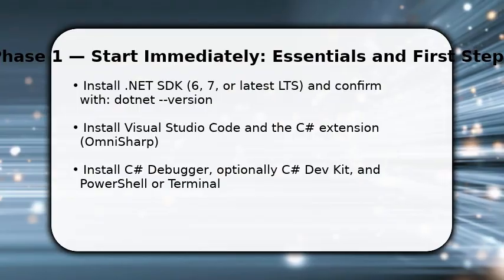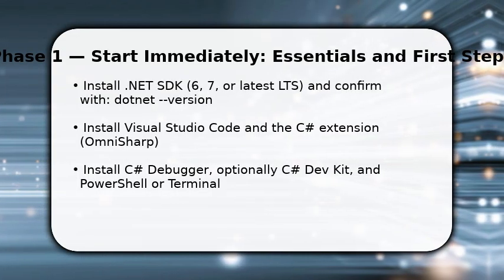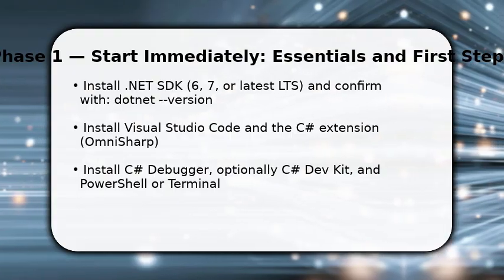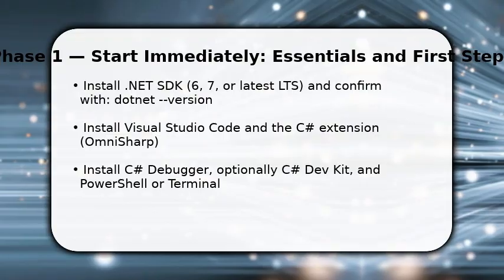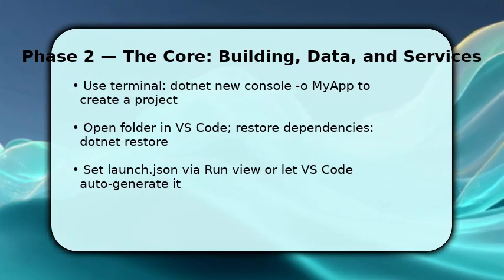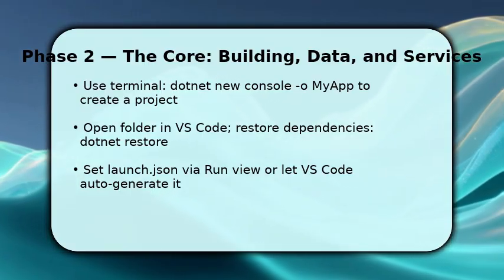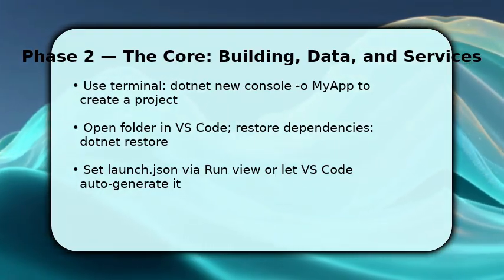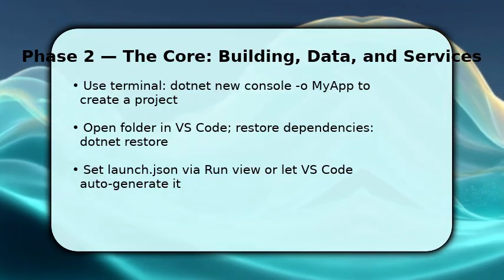How to Run C# in Visual Studio Code in Windows 11 (full Guide)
How to Run C# in Visual Studio Code in Windows 11 (full Guide) | 🔒 Surfshark VPN Deal — Stay private and secure. $1.99/mo + 3 Months Free ▸

Dive into the world of C# programming within Visual Studio Code on Windows 11 with our comprehensive guide. Learn step-bythy to set up, write your first code snippet, and debug effectively for a seamless development experience.

C#, Visual Studio Code, Windows 11, programming tutorial, setup Visual Studio Code, debugging C#, write code in VSCode, development environment setup